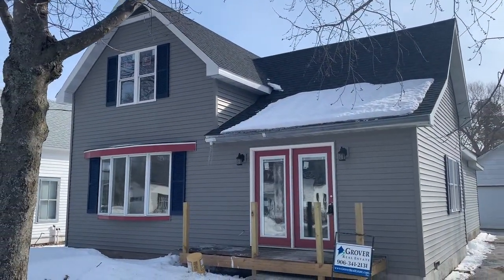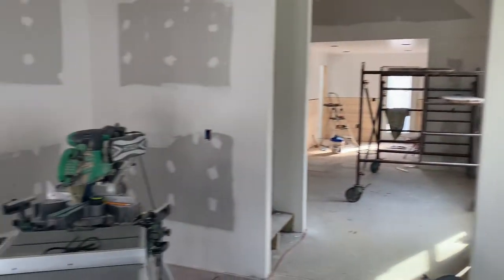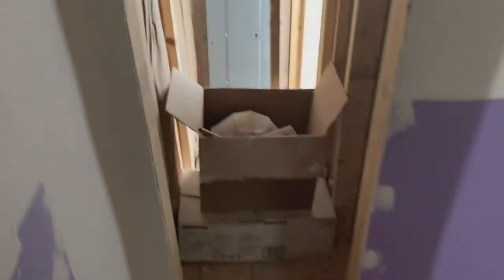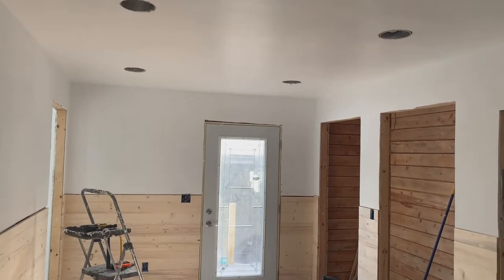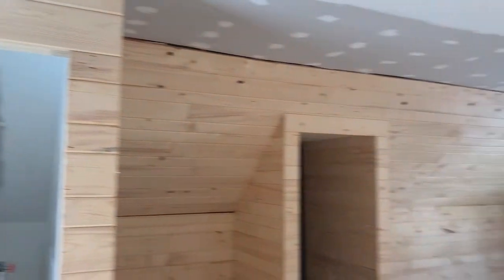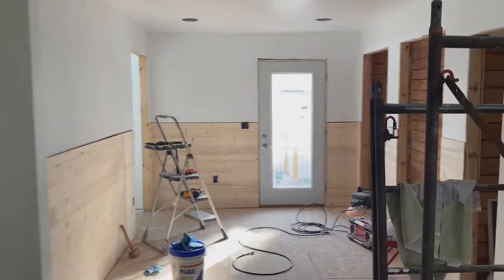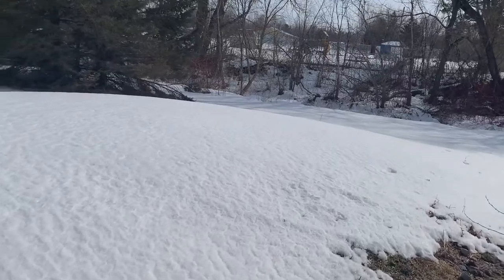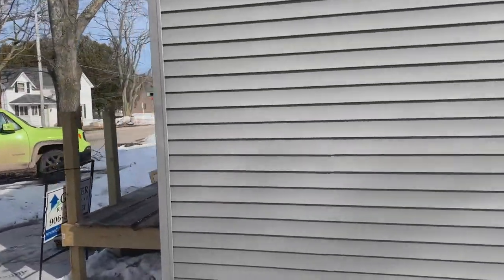15951 Water Street Garden, Michigan Tour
Currently under renovation, this home in the Village of Garden was gutted down to the studs and is being given a complete makeover from top to bottom. New roof and vinyl siding both installed in Fall of 2020, along with all brand new windows and doors. This is an exciting opportunity for a buyer to come in and customize the results of the renovation to suit their tastes!

The price reflects the house at a completely finished and move in ready state, and includes all brand new appliances. The floors will be finished with high quality and durable LVP flooring, with the upstairs retaining the original wood floors, but sanded and refinished. The Kitchen features soaring double height cathedral ceilings, and will have all brand new custom cabinets. Master bedroom is located on the ground floor, with the second bedroom located upstairs. There is a possibility of putting two bedrooms upstairs, or leaving it as one large open bedroom with a massive walk in closet. Also includes 24X30 2 car garage, with upstairs storage loft.

Located half a mile from Lake Michigan, half a mile from the golf course, and 1 mile to the nearest snowmobile trail, there is no shortage of up North recreation available to you. There is even a Trout stream running right through the backyard, giving you the opportunity to fish without leaving home! The large two car garage with storage loft is not being renovated along with the house, but this could of course be done if the buyer wanted to pay the extra for it. Listing photos will be regularly updated as the project moves along. Construction is expected to be complete early summer.